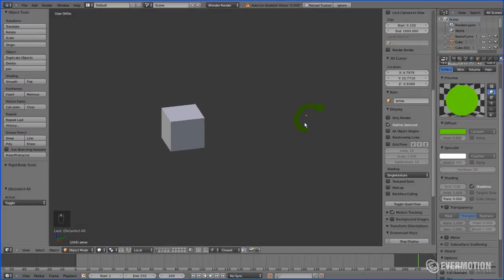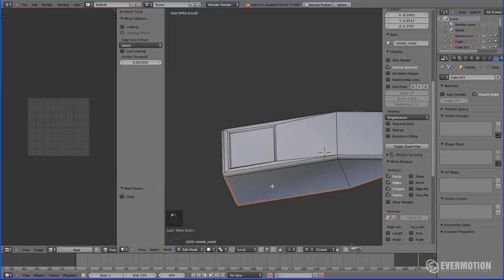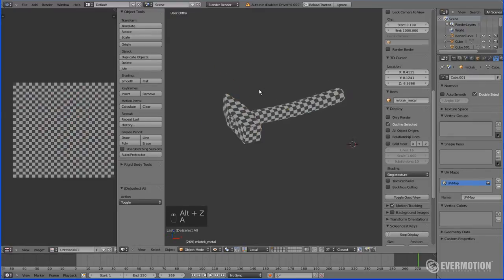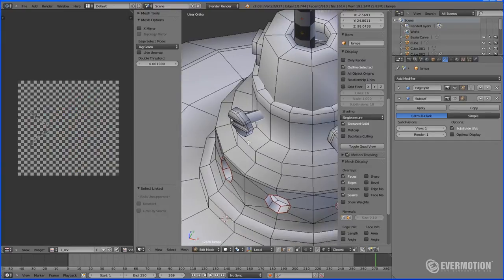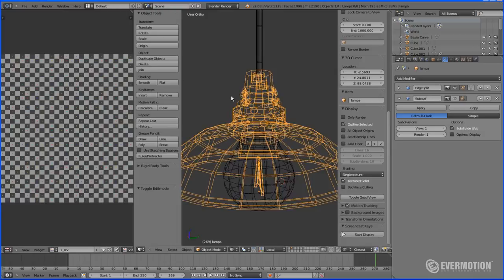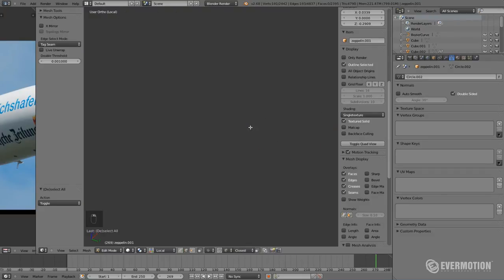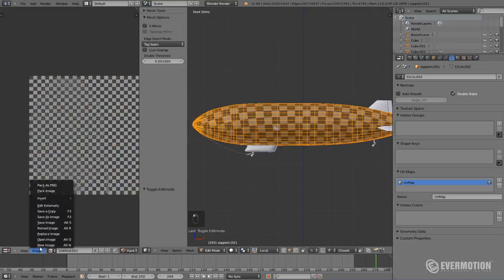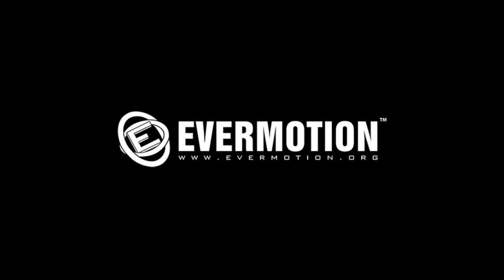Unwrapping in Blender - Tip of the week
Learn fundamentals of unwrapping in Blender, discover how to efficiently mark seams in order to achieve the best results possible!